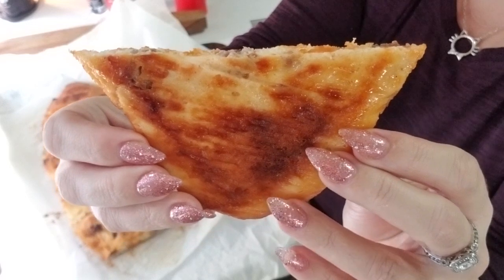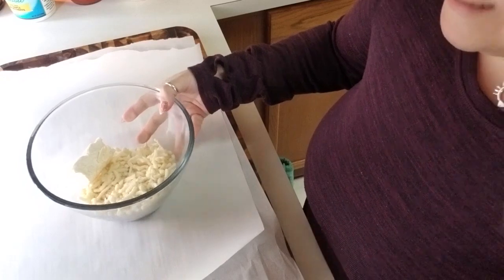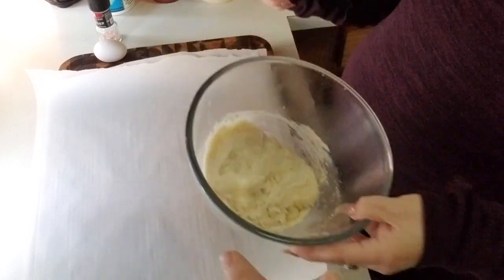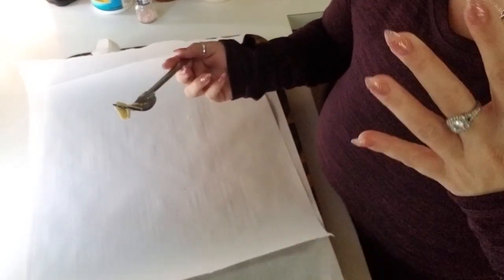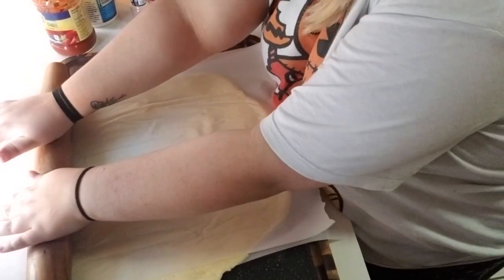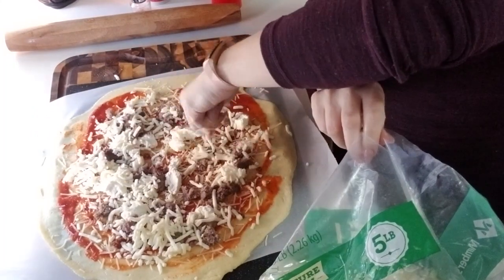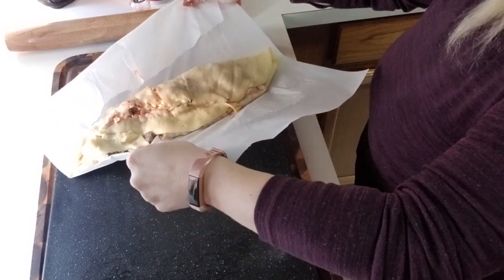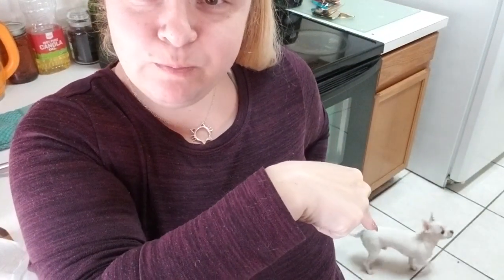MASSIVE Keto Stromboli!!??? Fathead Pizza Dough | Candiik Vlog 44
I show you how to make keto Fathead Pizza Dough, which you can use in so many different keto recipes.  Pigs in a blanket, pizza, calzones, I think you could even make toasted ravioli with it!!

Fathead Dough:

1 3/4 cup Mozzarella cheese
3/4 cup almond flour
2 oz or 1/4 of a block of cream cheese.

Combine the above ingredients into a microwave safe bowl.  Microwave for 60 seconds.  Remove from micro and stir then microwave again for 30 seconds.

Add into the mix:

A grind or two of Himalayan Pink Salt.
An egg.
Whatever spices you like, basil, garlic, etc.

Mix together.  If you need to: microwave in ten second increments to mix egg in thoroughly.

Earn money online just by shopping online!!